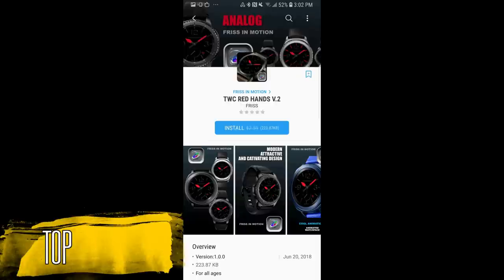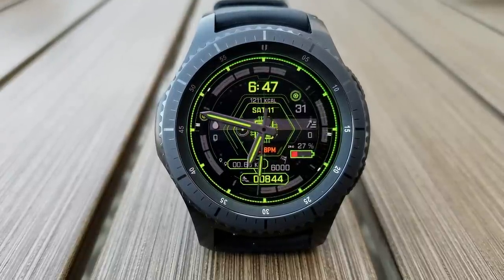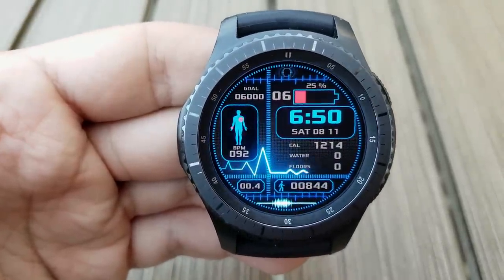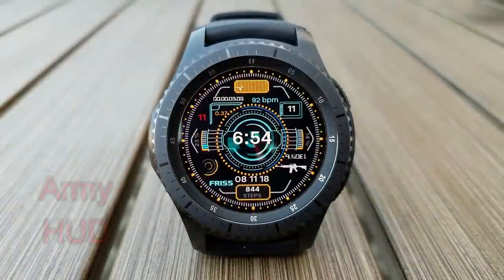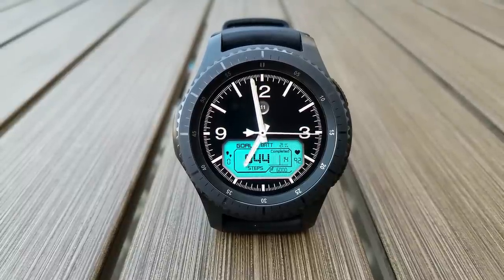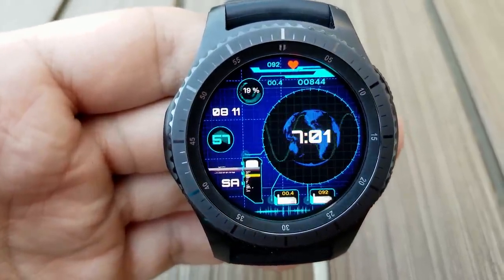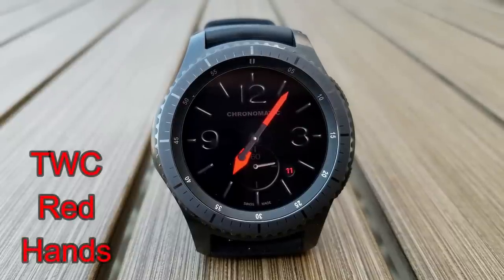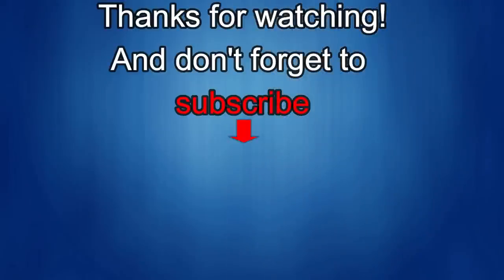TOP FREE Must See & Must Download Samsung Gear S3/Gear Sport Watch Faces! - Jibber Jab Reviews!